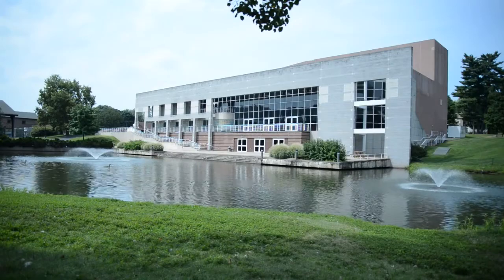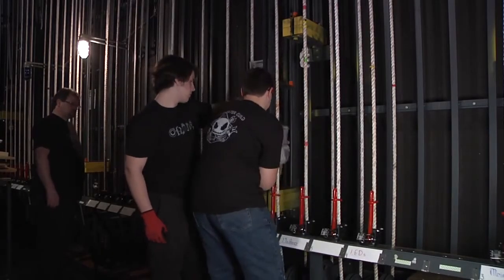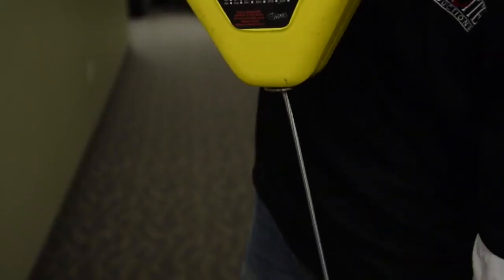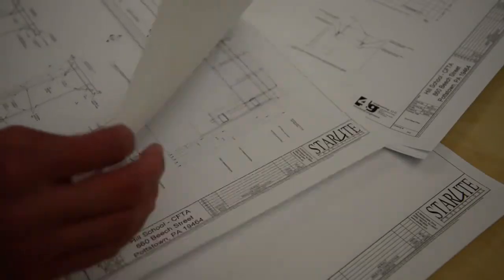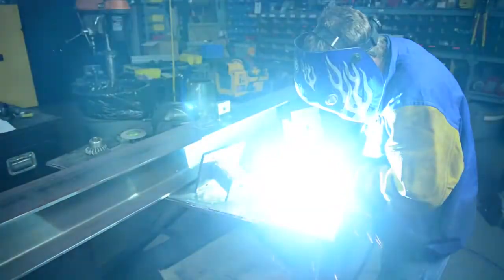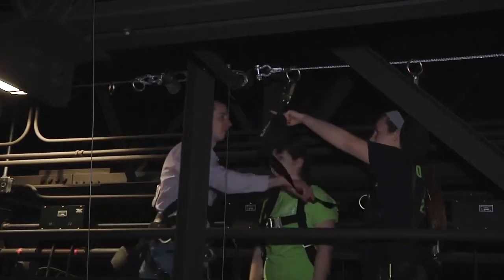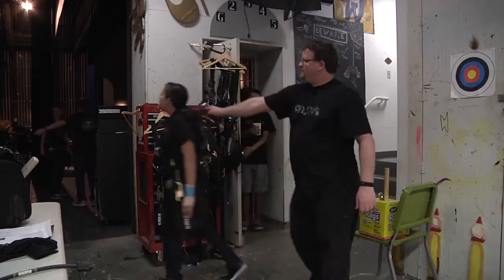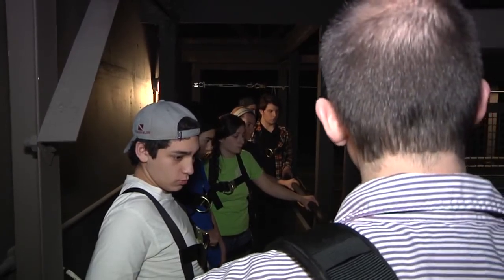STARLITE | Audio Visual & Lighting Solutions - Rigging & Safety Inspection: The Hill School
Starlite educates and trains students on proper rigging and theater safety and conducts a required yearly rigging and safety inspection at the prestigious Hill School in Pottstown, PA.